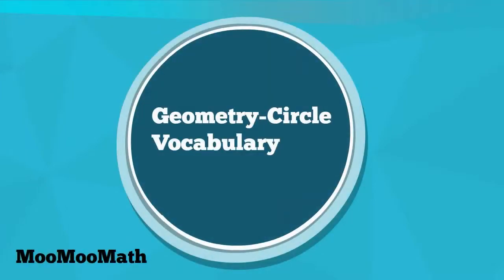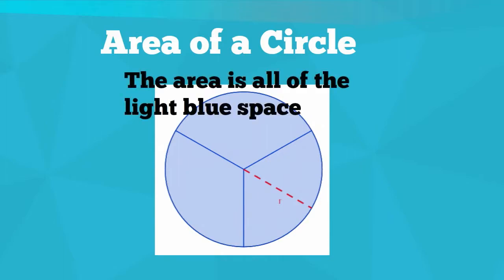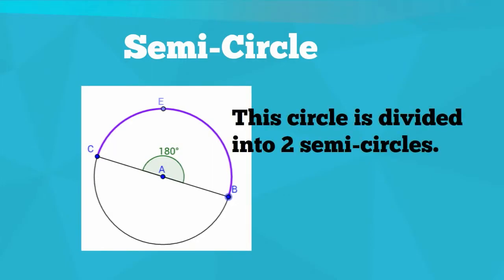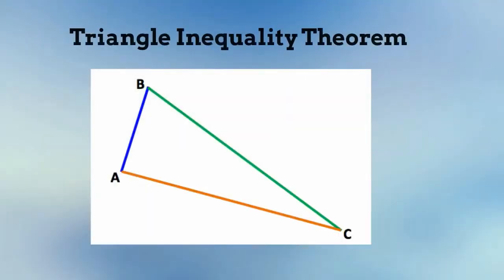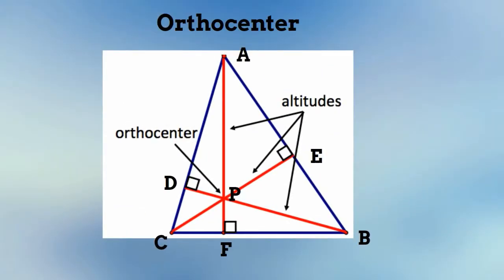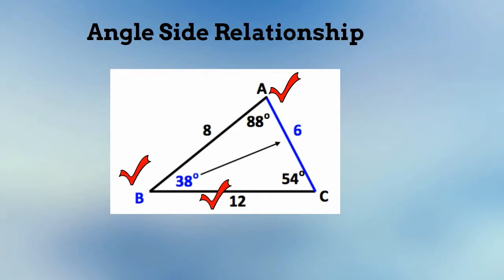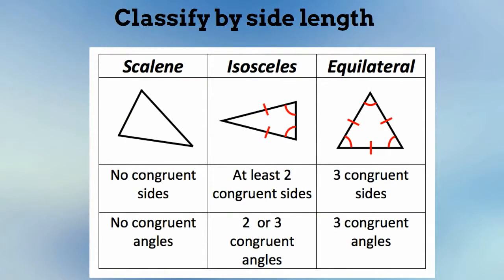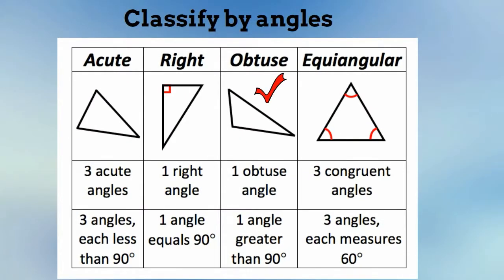Important Geometry Terms-Circle Vocabulary-Triangle Vocabulary-General Geometry Words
In this video of important geometry terms, I define many of the terms used in basic geometry words. In order to make this geometry video more user-friendly, I have put a time stamp by each geometry word so you can jump to the word you need to be defined.

I define the following geometry words

Circle Vocabulary
Center of a circle 0:15
Radius of a Circle  0:21
The diameter of a Circle.  0:27
Circumference . 0:32
Area of a Circle .  0:38
The tangent of a circle . 0:45
Secant . 0:48
Arc of a circle This includes major and minor arcs . 0:56
Semi-circle . 1:17
Central Angle  1:22
Inscribed angle  1:37

Triangle Vocabulary   2:08

Triangle Inequality Theorem  1:54
Median of a Triangle   2:14
Orthocenter   2:28
Exterior Angle Theorem 2:49
Angle Side Relationship 3:10
Geometric Mean  3:26
Classify triangles by side length  3:58
Classify  triangles by angle measure 4:20

Math Words
Complementary angles  4:43
supplementary angles   4:48
Circumcenter  5:31
Cevian  5:52
Angle Bisectors  6:27
Parallel lines  6:58
Perpendicular lines  6:58
Angles used in geometry  8:03
Right angle  8:28
Acute Angle   8:39
Obtuse angle  8:48
Straight line  8:25